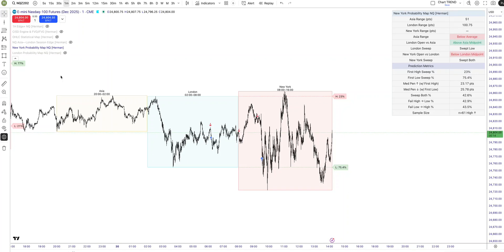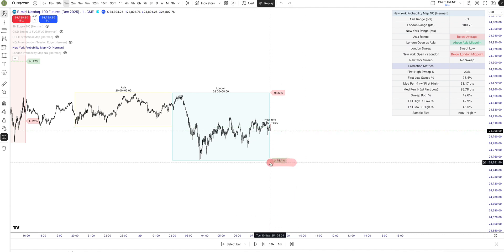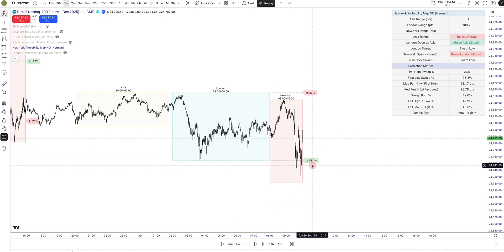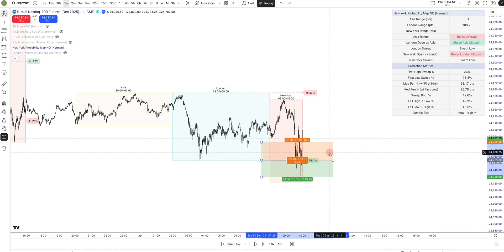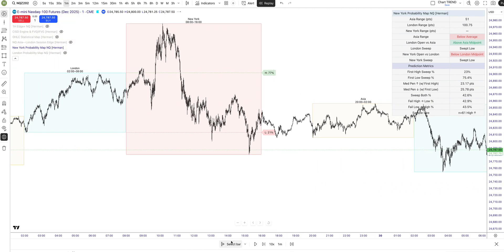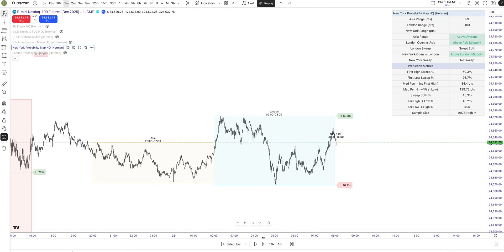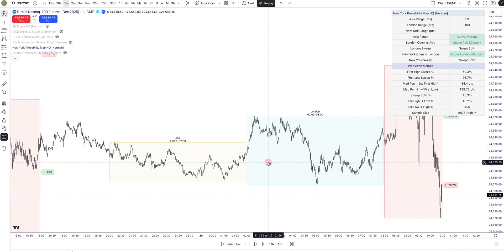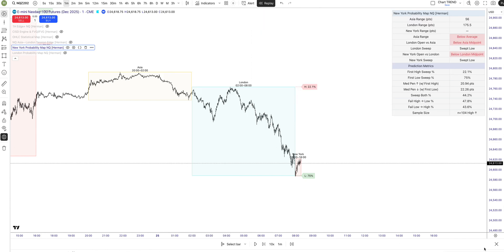New York Probability Map NQ [Herman] — 10 Years of Data Turned Into Trading Edge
📄 Description:
Discover the New York Probability Map NQ [Herman] Indicator — a powerful tool built on 10 years of historical data. 📊
In this video, I break down how it works, how probabilities are calculated, and why it gives traders a clear edge during the NY session.

🔑 Created by request from the premium community, this indicator transforms raw market history into actionable probabilities.

What you’ll see in this video:

How the Probability Map is structured

Why historical data matters in intraday trading

Real examples of NY session patterns

How premium members can access it

⚡ Premium members get full access to this indicator as part of the Herman package.